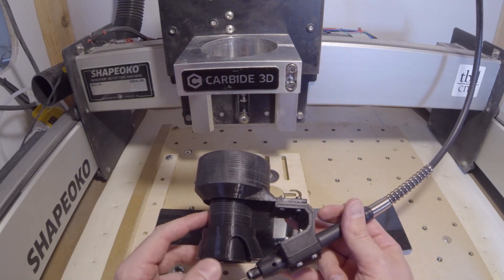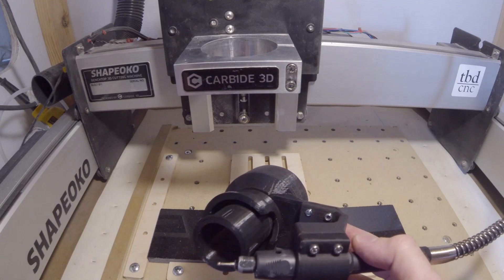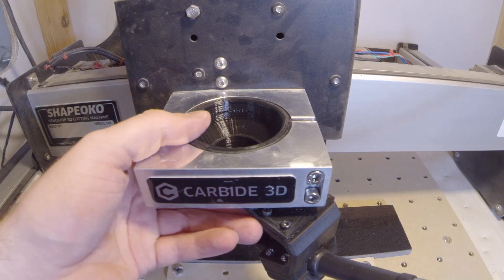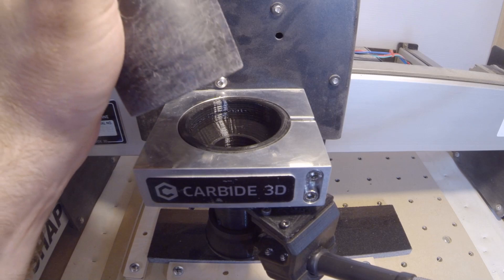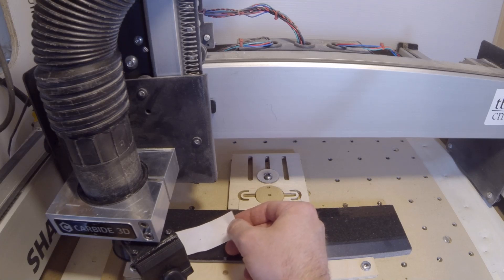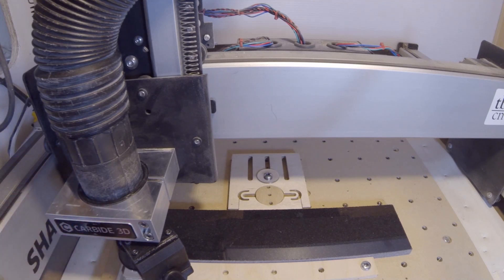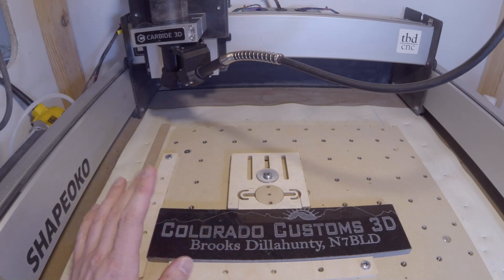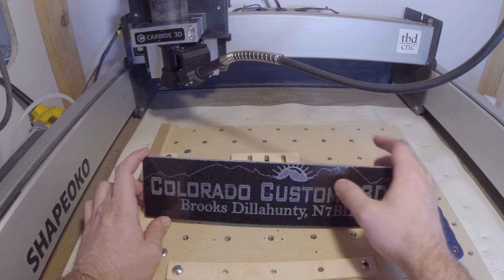Rotary Diamond Engraver for Shapeoko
Quick demonstration of my high speed rotary diamond engraving accessory for Shapeoko. Available now at: ColoradoCustoms3D.com

Skip to 5:30 to see it in action.